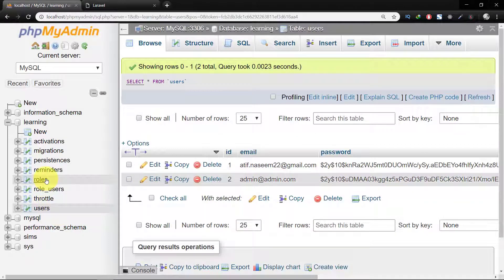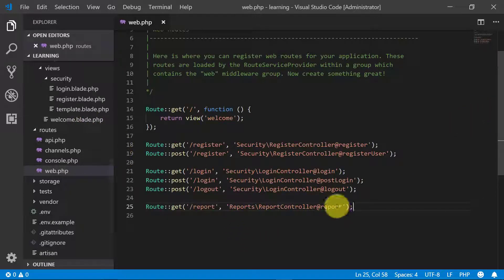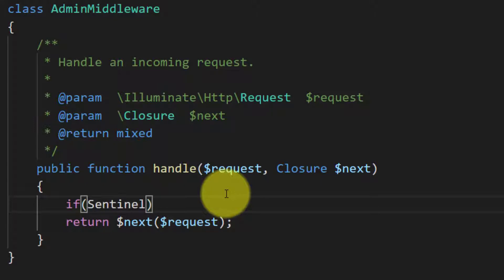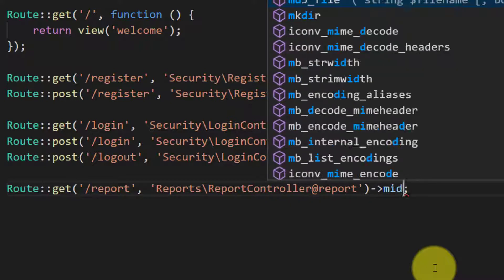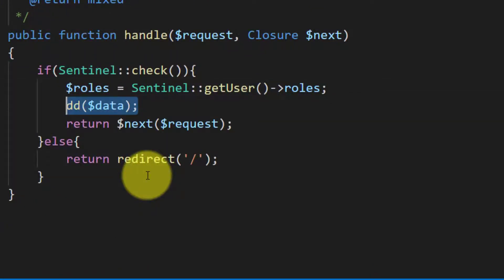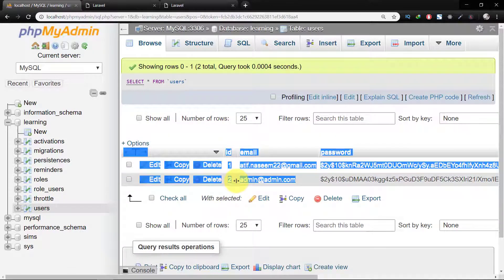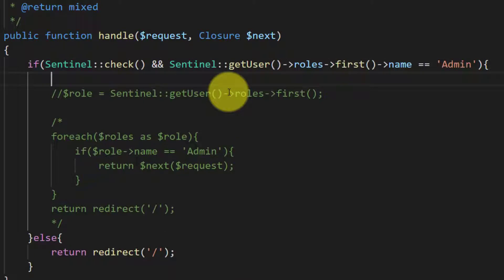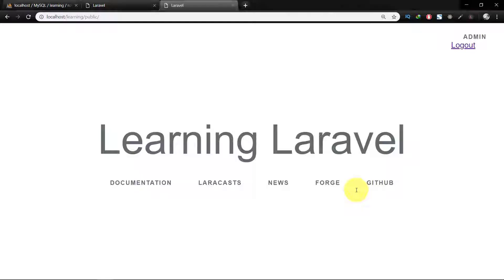Laravel Roles Middleware - Become a Master in Laravel - 23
Create various roles and navigate them with middleware. We will create a group middleware and place all common routes there. We will create some roles first and then link those roles to our user.

Remember!